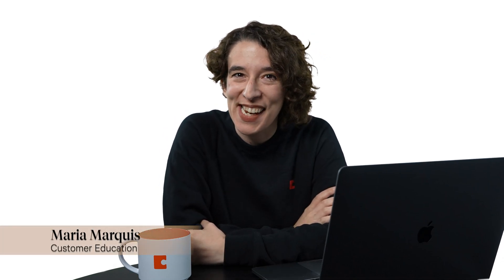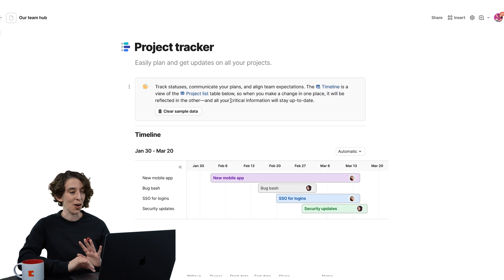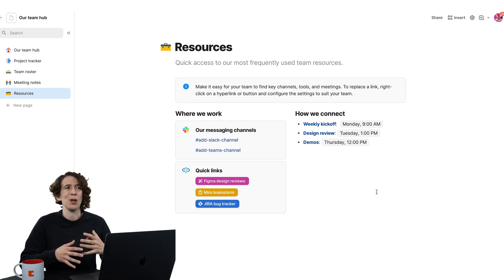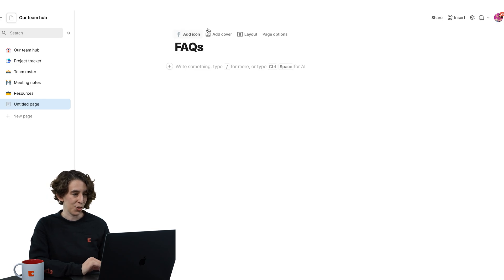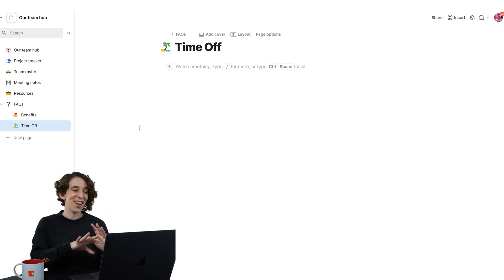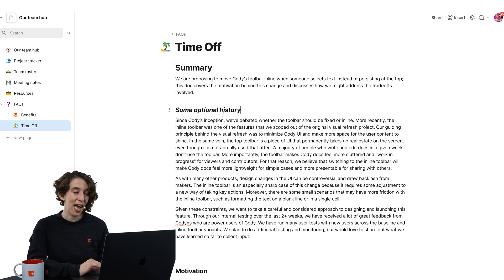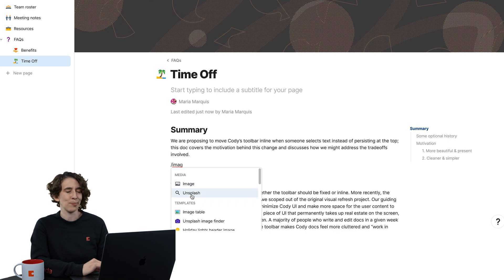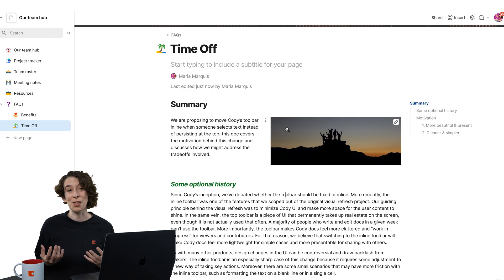How to build a basic team hub